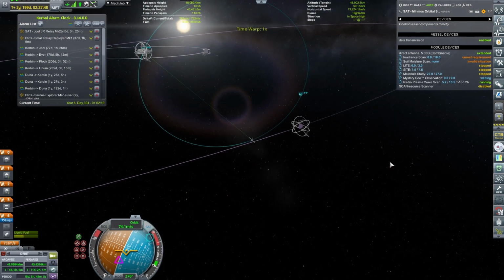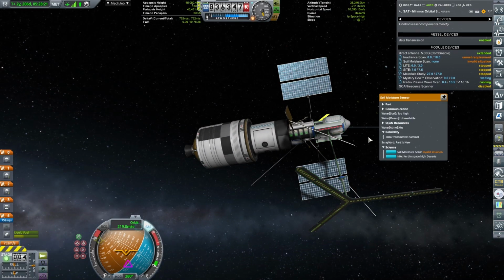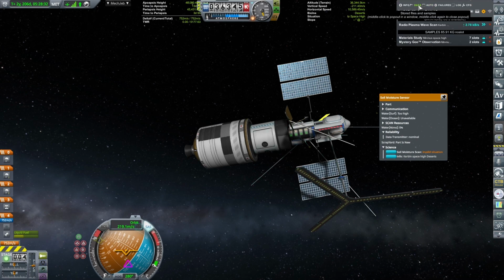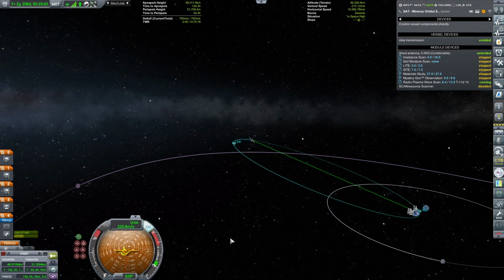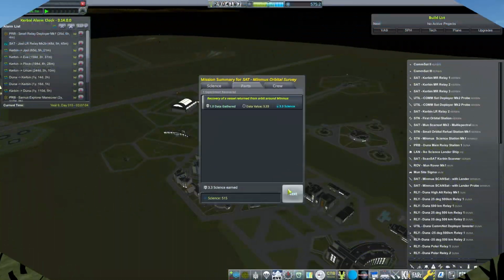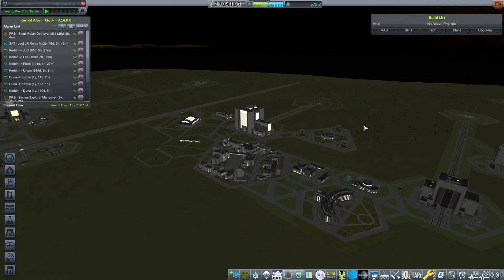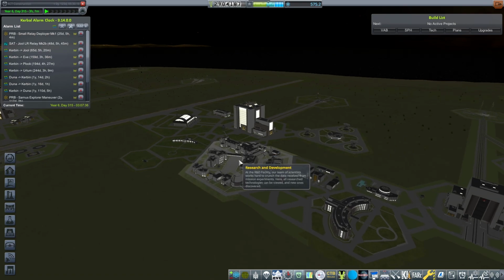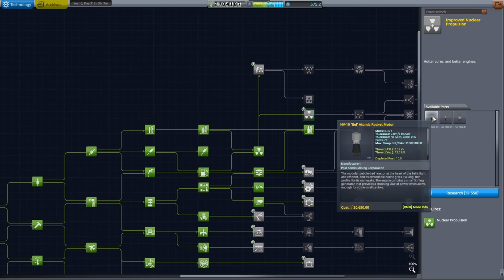Return of Minmus Orbital Surveyor - KSP Career (2022) - ep 104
A bittersweet episode. Our longest duration mission due to my bad bandwidth planning is finally returning home

Special thanks to GrunfWorks Patrons: (Rank Veteran Test Pilot or higher):
Smoking Warthog
Joey Simmons

...and YouTube Channel Members (Rank Veteran Test Pilot or higher):
Stian Storengen